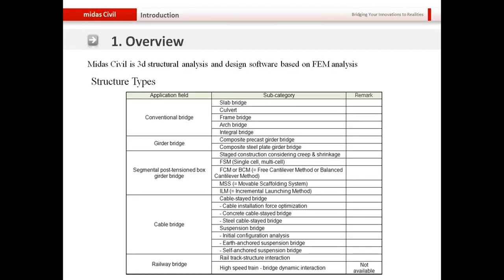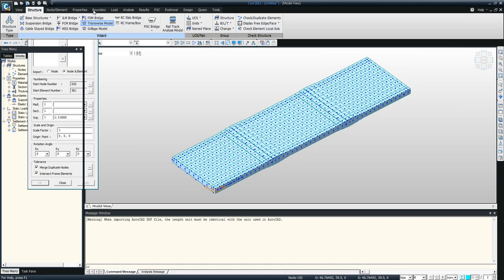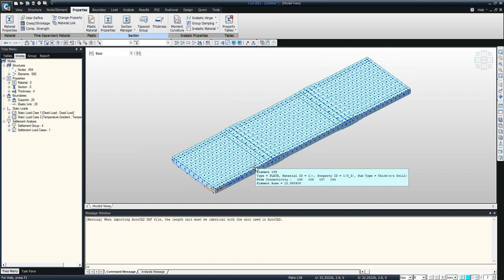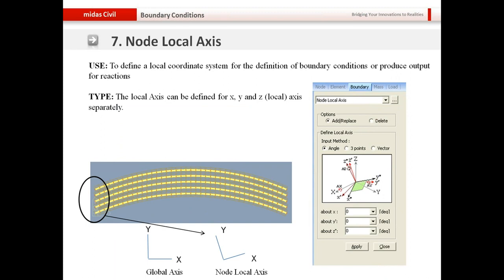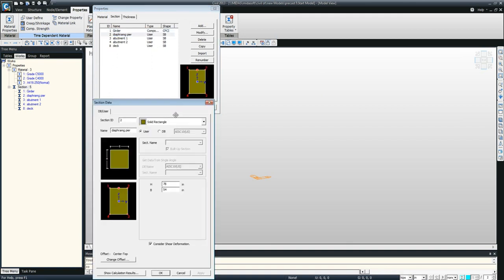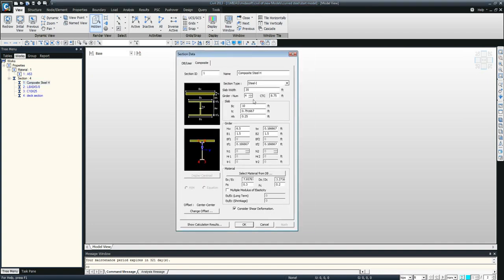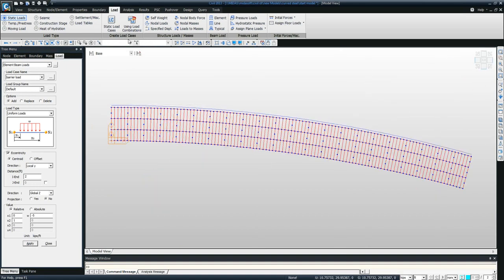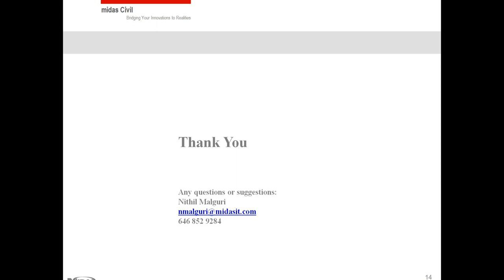07 Training for New users